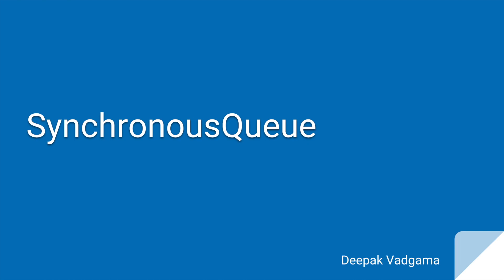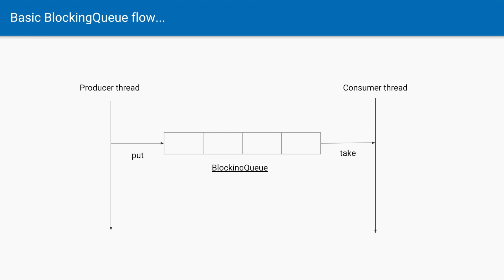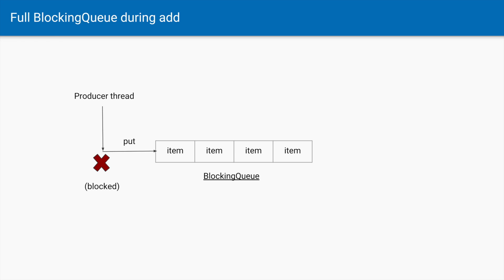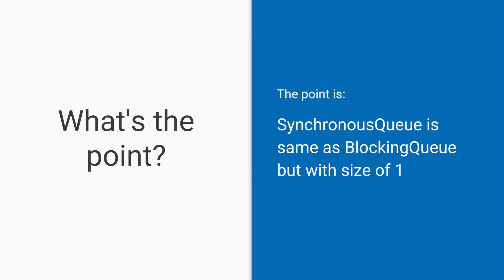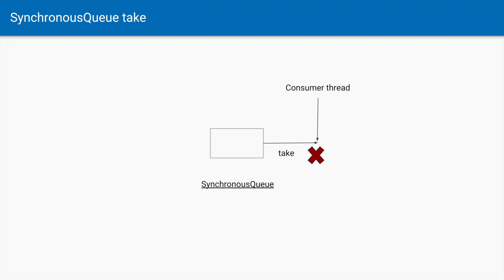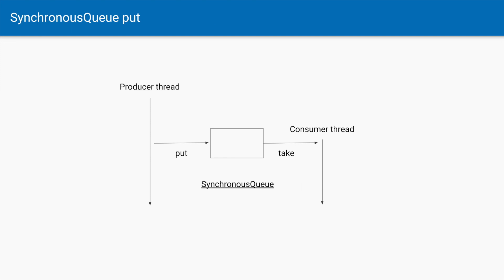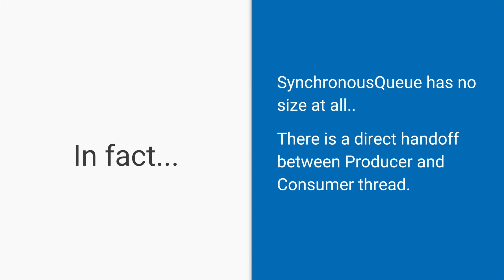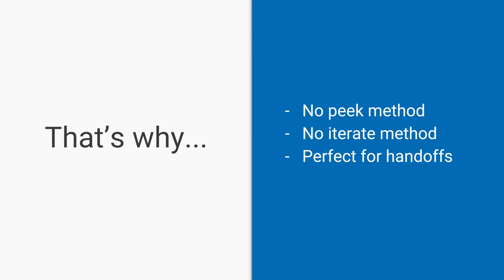What is a SynchronousQueue in Java?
A data structure for atomic handoff between 2 threads in Java.